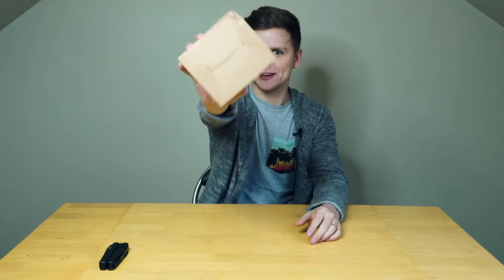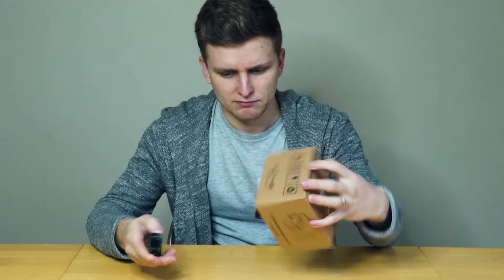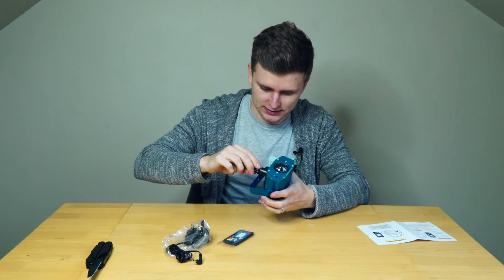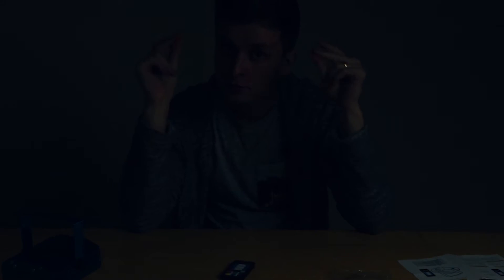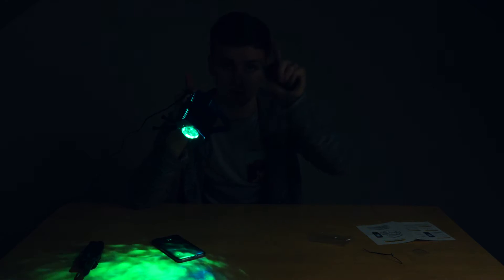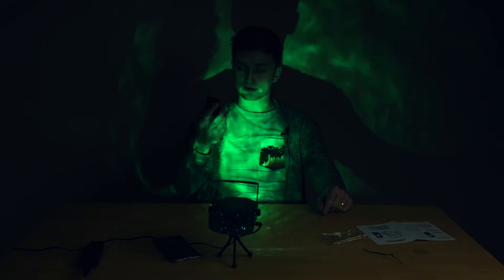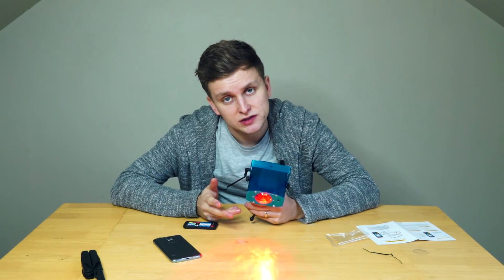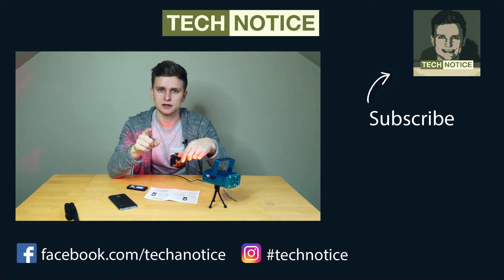NEED MORE COLOR IN YOUR LIFE? (Niubier Disco/Strobe Light)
Product being reviewed in this video: NIUBIER Disco Lights

(NIUBIER Disco Ball Party Lights Music Activated Lightshow Kids Karaoke Disco Light LED Party Suppliers for Home Room Dance Decorations Birthday DJ Wedding Club Night Lights)

GEAR USED IN THIS VIDEO:
AUDIO: